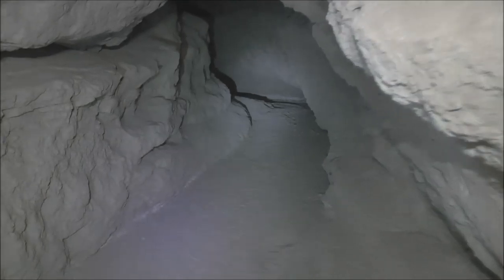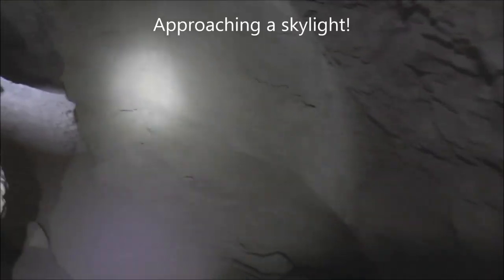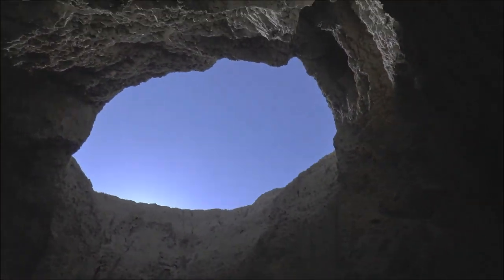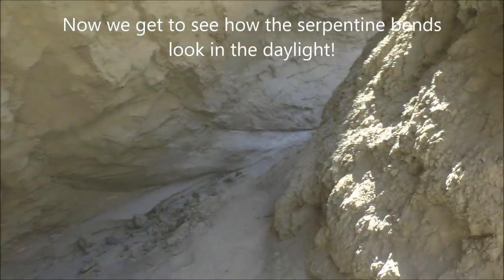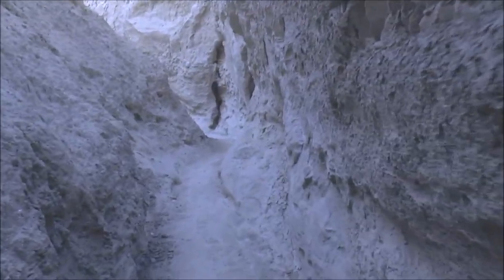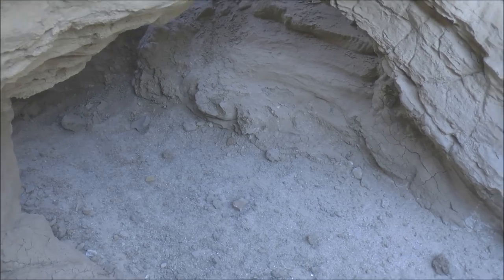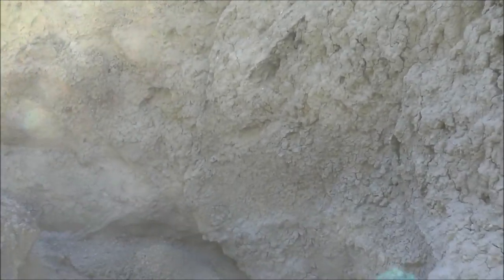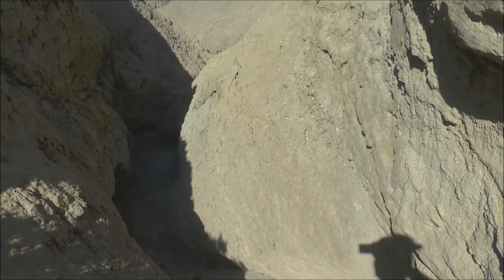Entering Chasm Cave and Finding Light in the Darkness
Do you like surprises? Chasm Cave is an unusual mud cave with a big surprise in it if you're willing to go far enough into it. The cave is located in the Arroyo Tapiado area of the Anza Borrego Desert. Like all mud caves, it twists and turns underground in complete darkness. However, if one keeps exploring Chasm Cave long enough, one comes across a huge chamber lit by sunlight streaming in from a massive, gaping, circular hole in the ceiling. This impressive skylight is obviously the result of a substantial ceiling collapse that happened long ago. Once you've reached this giant chamber, Chasm Cave ceases to be a mud cave and, instead, turns into a deep, winding, open-air slot canyon with towering, near-vertical walls and natural arches. The further I advanced up the slot canyon, the narrower it got!

These mud caves and slot canyons of the Arroyo Tapiado are estimated to be 10,000 to 15,000 years old. They are in a constant state of change from the infrequent desert thunderstorms and flash-floods sending deluges of water into them which constantly carve the tunnels and canyons. There are around 20 caves in the area of all different kinds and sizes. If you're ever in the area, they are definitely worth adding to your itinerary. Enjoy this video of Chasm Cave!